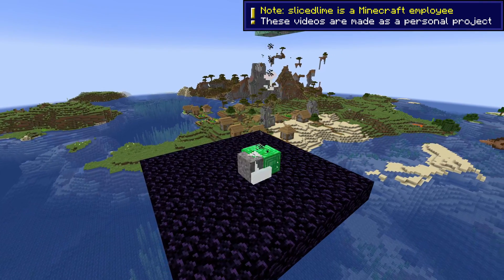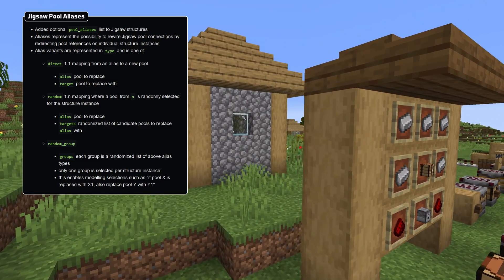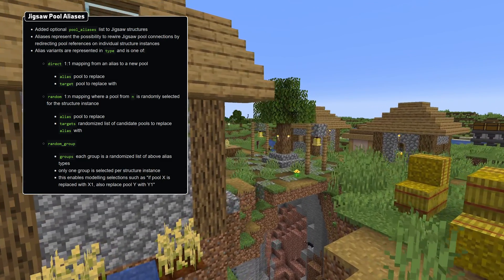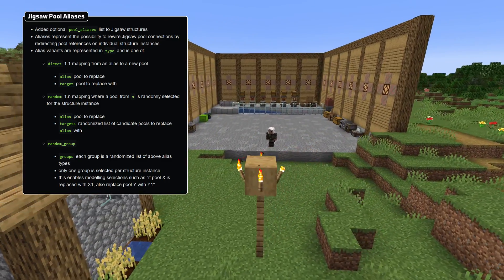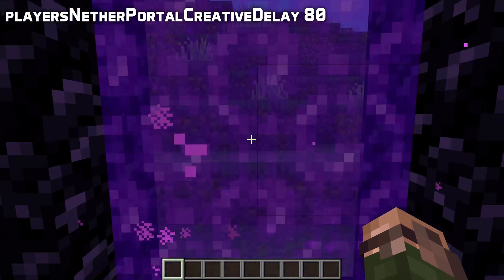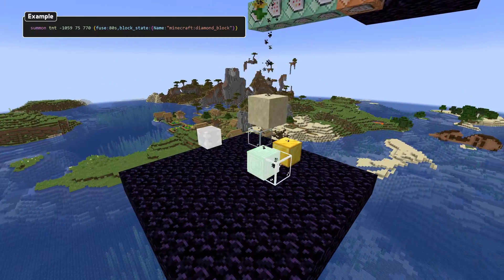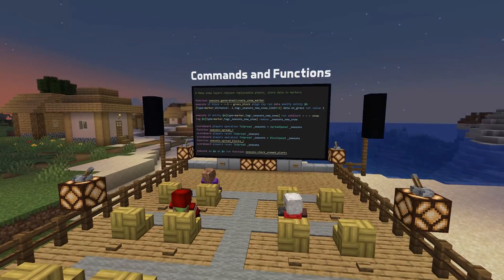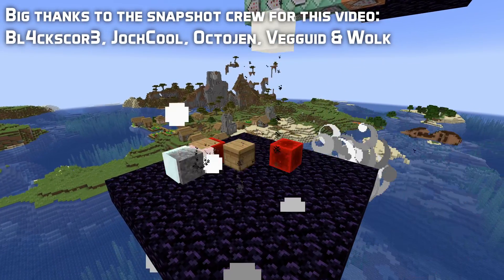News in Data Pack Version 21 (23w42a): Jigsaw aliases, TNT Mimics!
Data pack version 21 in snapshot 23w42a adds some new tech for jigsaw structures, new functionality for TNT entities and more - check it all out here!

Introduction: 0:00
Structures & Jigsaws: 0:14
Game Rules: 1:13
Options: 1:46
Particles: 1:59
Commands: 2:07
Thank You: 2:28

Thanks to Bl4ckscor3, Fabian, JochCool, Octojen, Vegguid and Wolk for the assistance!